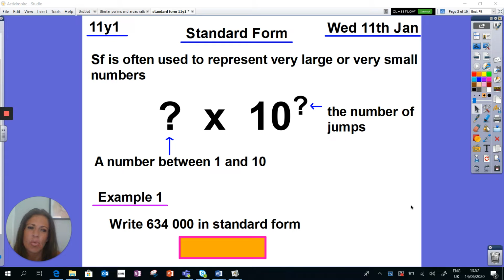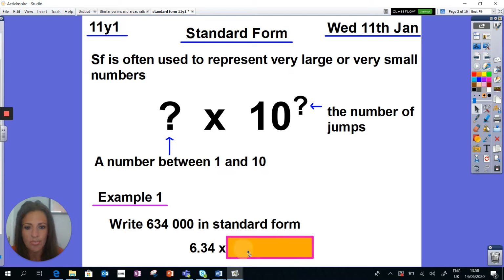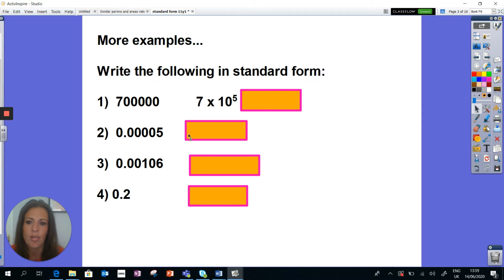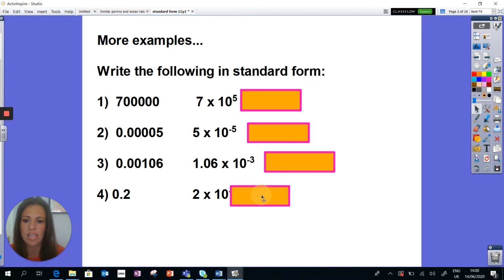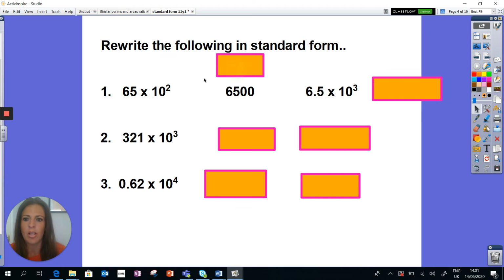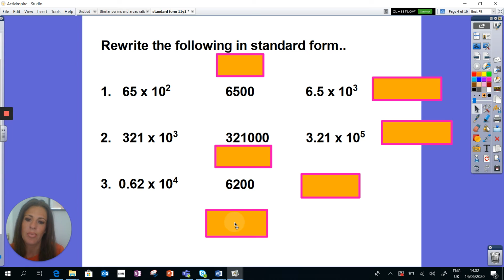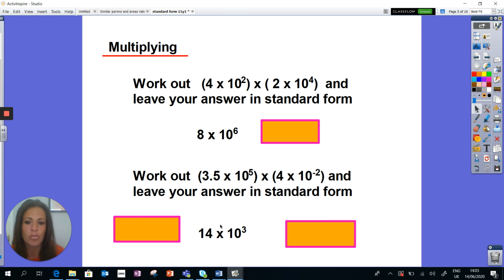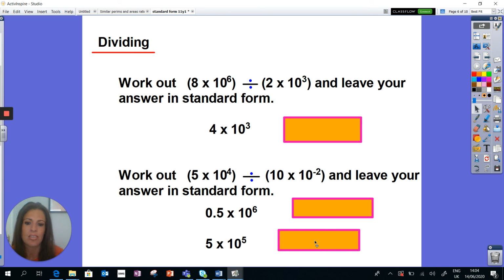Year 8 Standard Form With Mrs Ellis | The Bolsover School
Year 8 Standard Form With Mrs Ellis